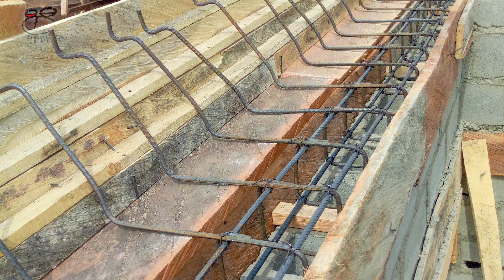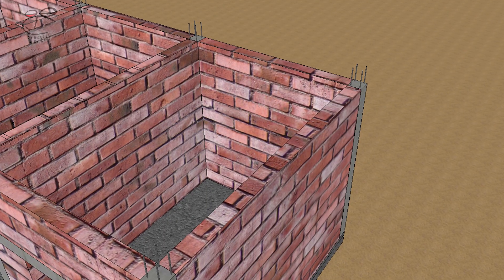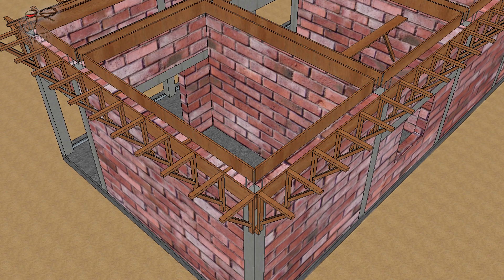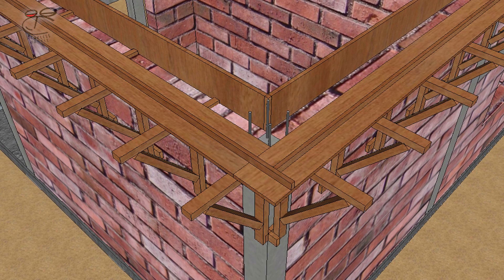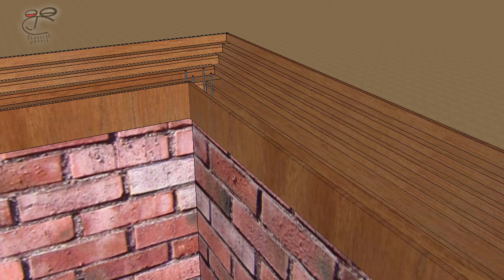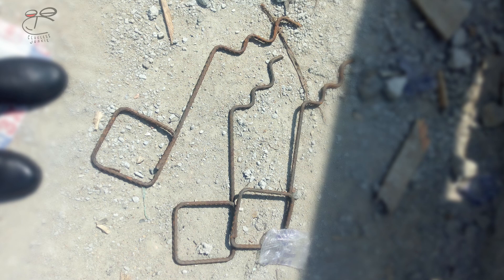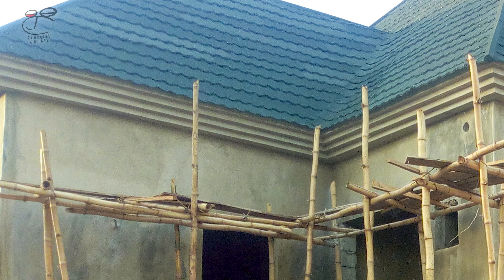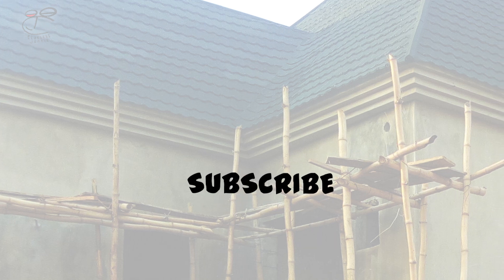Roof parapet | Concrete fascia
How to construct a roof concrete fascia.
Complete procedure; Woodwork, iron assembly, cement concrete casting, complete process.